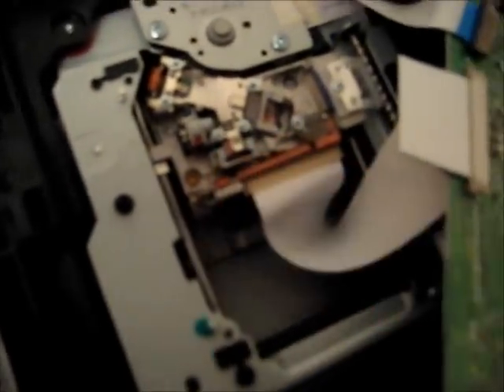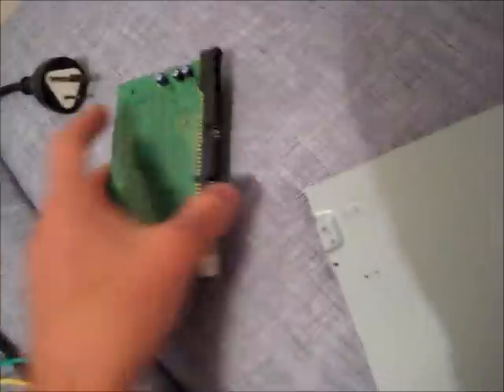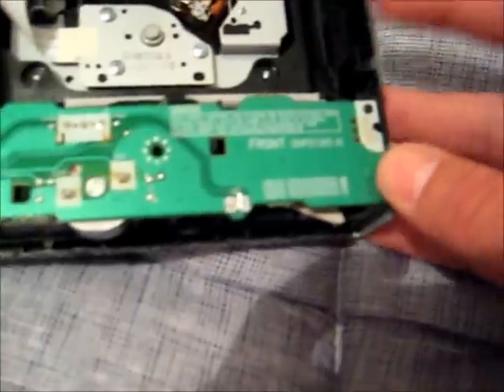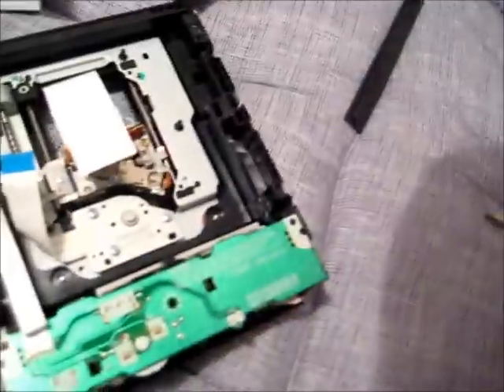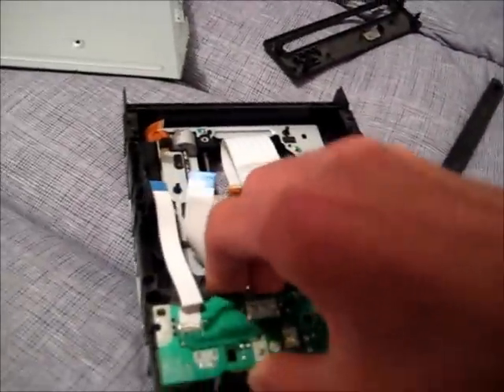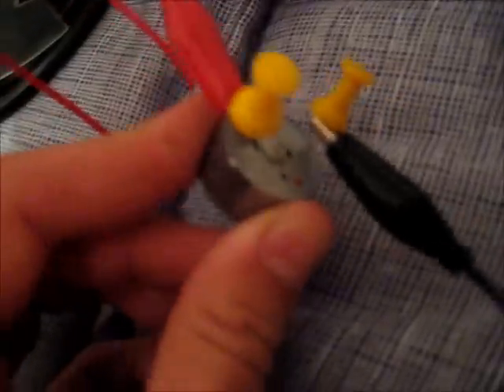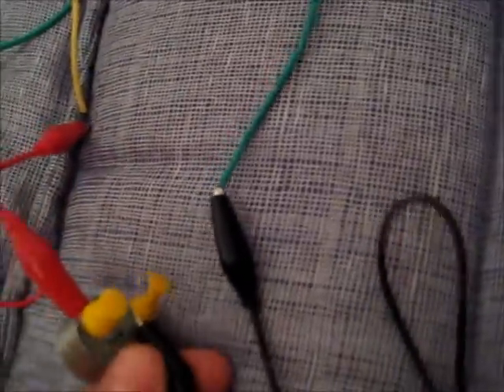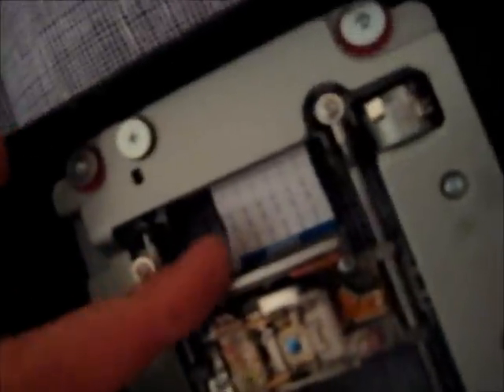Low Voltage Motor Burnout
Movie Maker Stuffed up Half this Vid during editing :(
Fun seeing a little motor Die :P